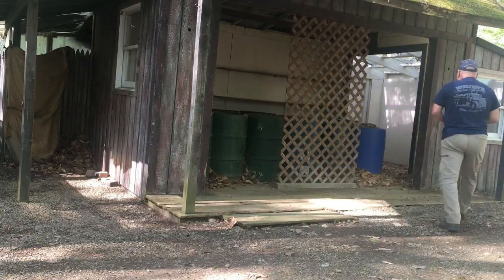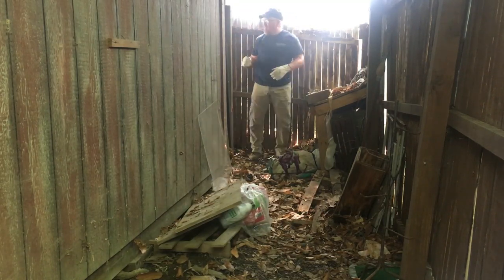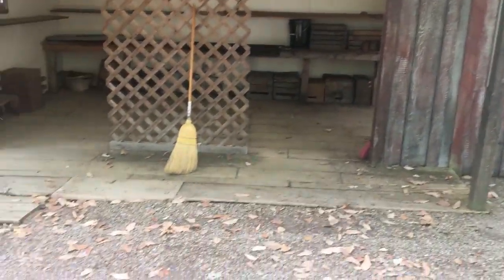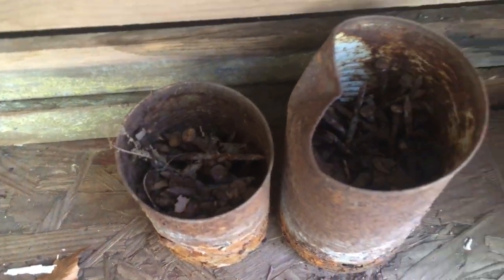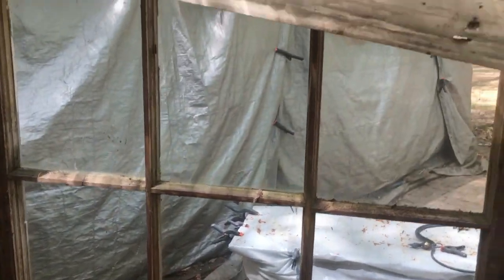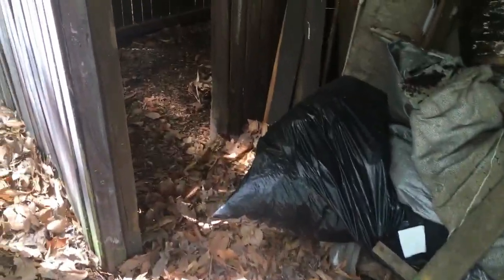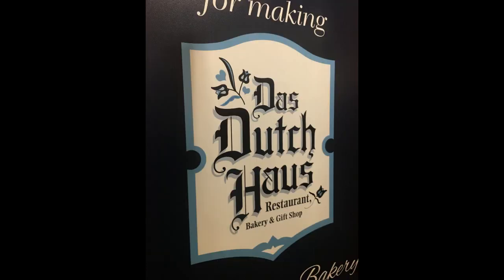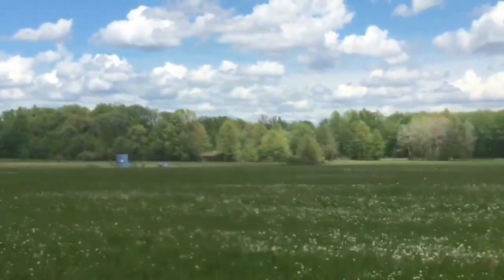Meeting at Shaker Woods Building and Bumble Bee dolls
Construction work begins on our little Craft Shed Seasonal Building. We meet with the Contractor and clean. The we share the making of primitive decor rag doll bumble bees.